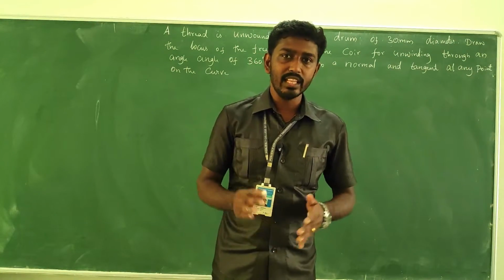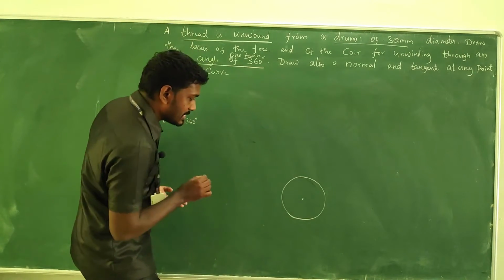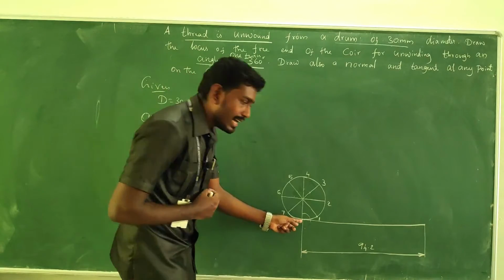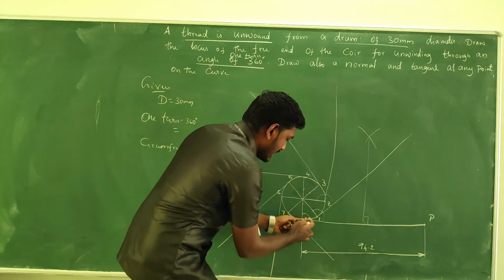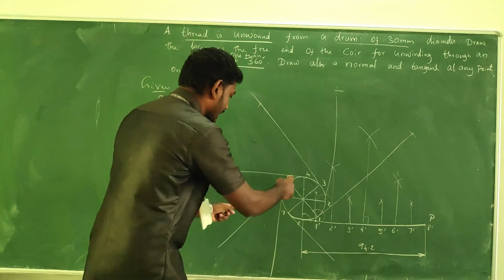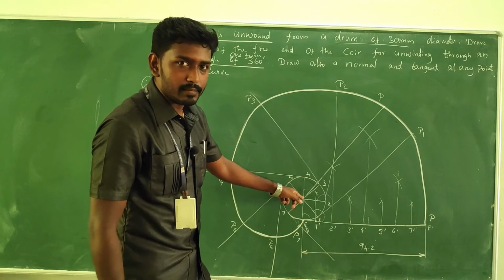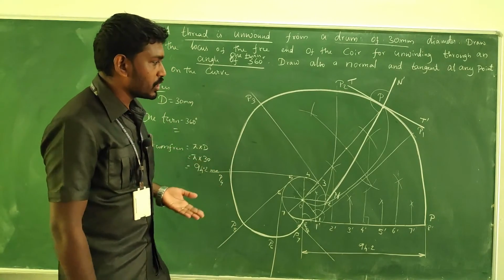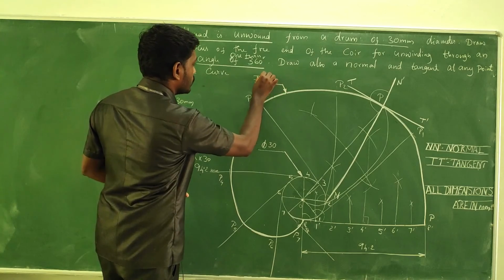Construction of an Involute of a Circle( S.L is equal to C.L)| Problem 1| Unit:1